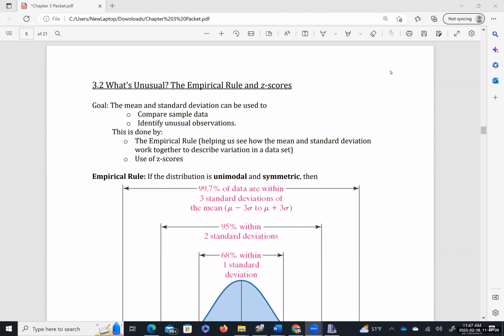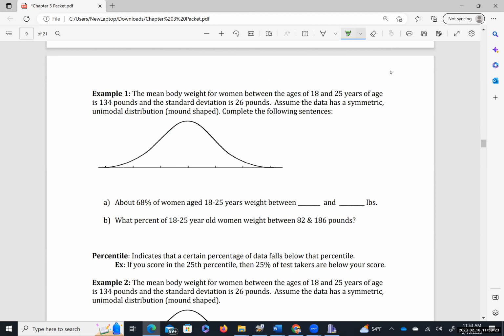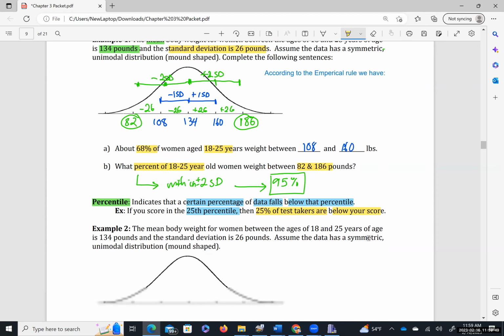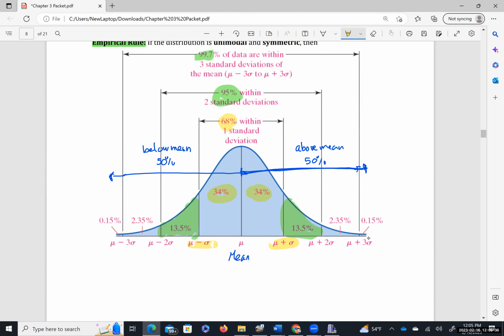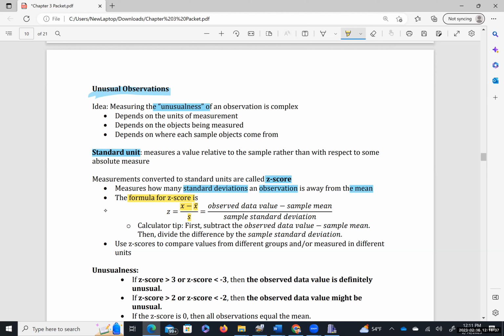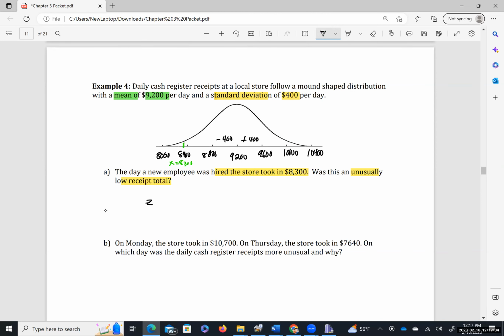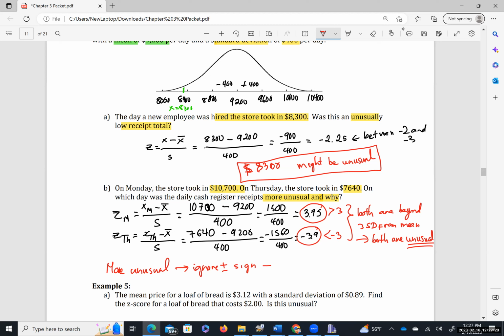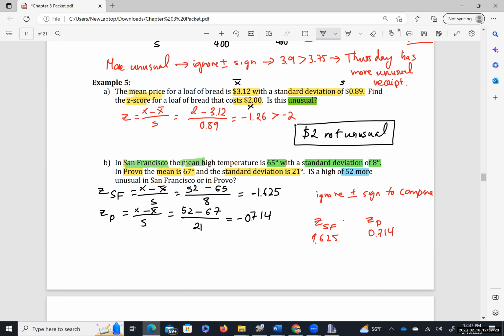3 2 What’s Unusual The Empirical Rule and z scores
What’s Unusual The Empirical Rule and z-scores